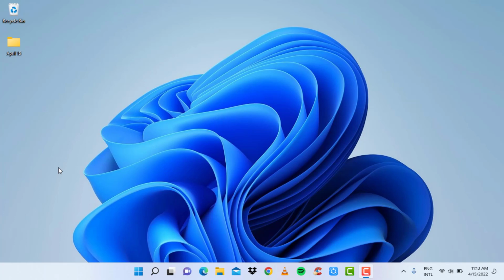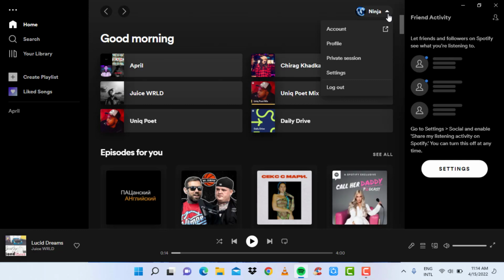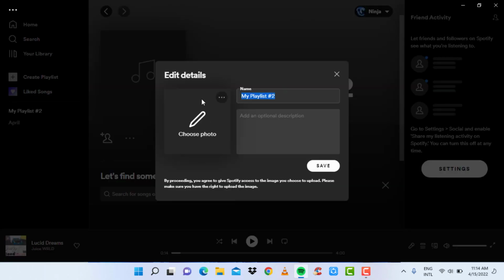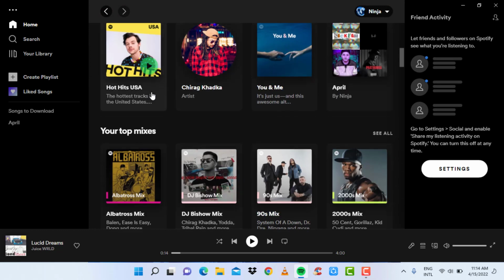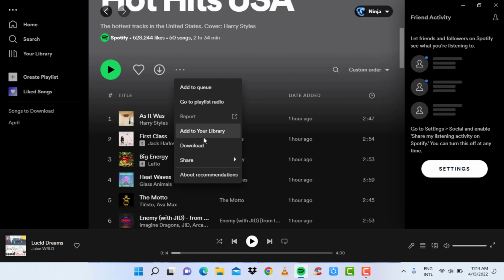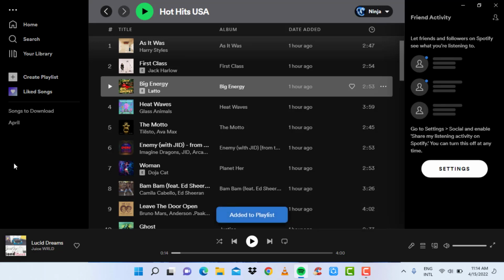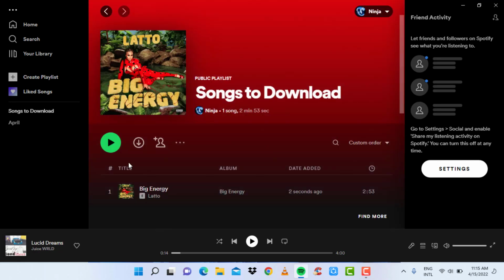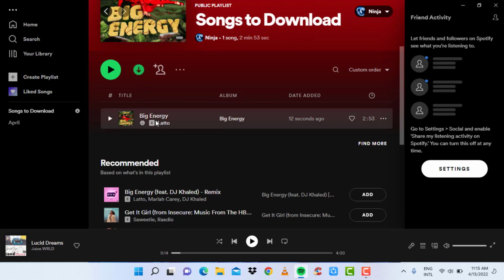How to Download Songs on Spotify for Offline Use? (2022)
In this tutorial video, I will quickly guide you on how you can easily download songs on Spotify.

What you want to do is on the left-hand side you can see the plus icon which says create a playlist so I'm simply going to select a rename display list by telling it songs to download. Once you create the playlist click on save now go to Spotify home and try to play any song. When you right-click or click on the three dots over any song there as you can see there is no option to download it. So what you want to do is simply click on these three dots and add the song to your playlist as you can see add this to your playlist we will add this to our recent playlist which we just created so over here is what you want to do right now is go back to your playlist and here you can see the download like icon in this playlist so when you click on this it will download the Spotify song on your desktop now what happened is once you see the green icon it means that the song has been successfully downloaded now you can listen to this song even while you're offline on Spotify application.

0:00 Intro
0:16 How to Download Songs on Spotify3
2:20 Outro